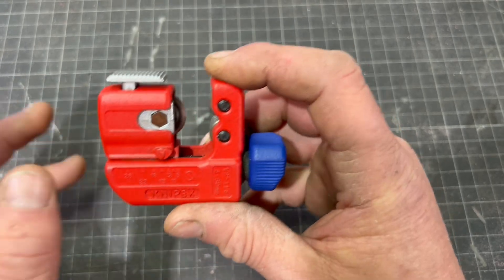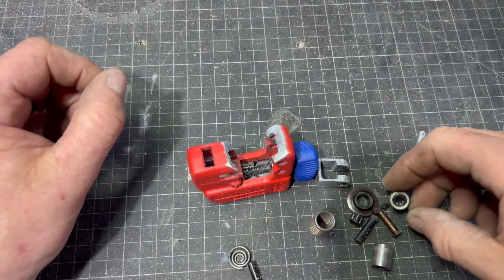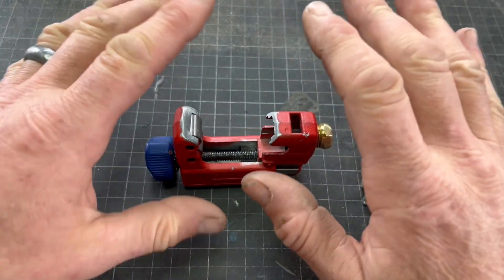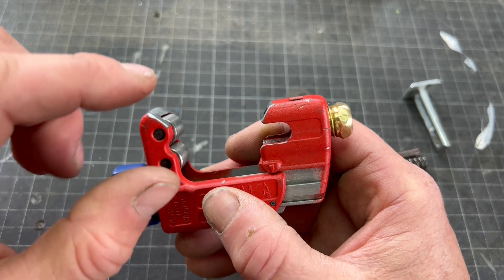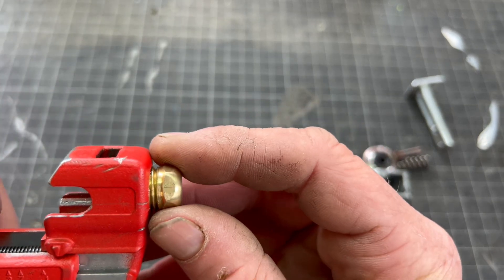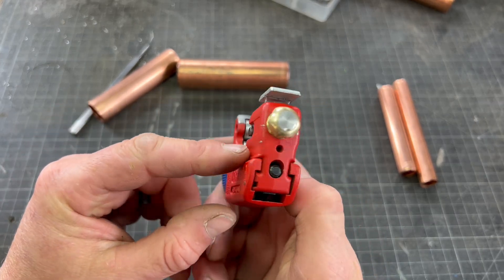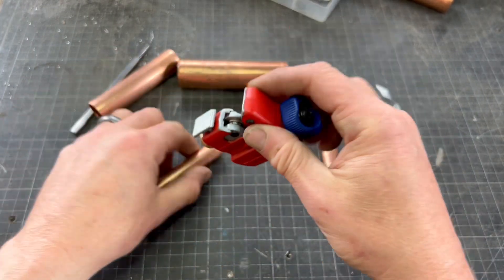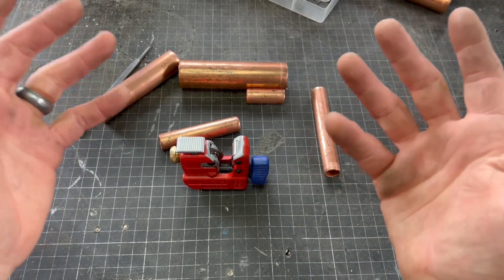Can I make the over engineered knipex tube cutter better?? Let’s see!!!!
I love a bit of tinkering as you know so when I got some ideas about how to improve the new knipex tubex s tube cutter I was buzzing and my grey matter was popping and sparking like a fire work display!!! Yes deep down I knew it wasn’t going to work but I went ahead anyway because I love the process of working through problems and challenges!!, yes I know this video is way to long but it is what it is and I’m sorry but I feel like I have to give you all the important improvements and information!!, hey watch it in a couple of sittings if that works out!!!, is there anyone out there trying to adhapt and improve a brand new product from a massive established company??? Maybe! but I can’t find them!!, anyway let’s see if I have success or failure with this project